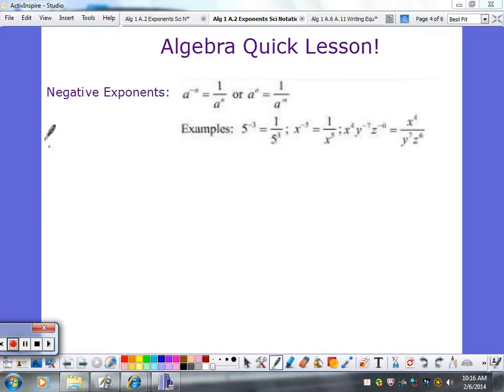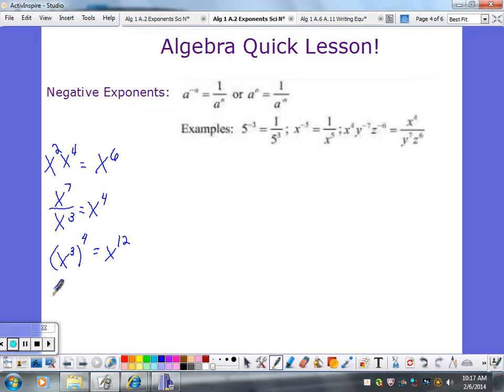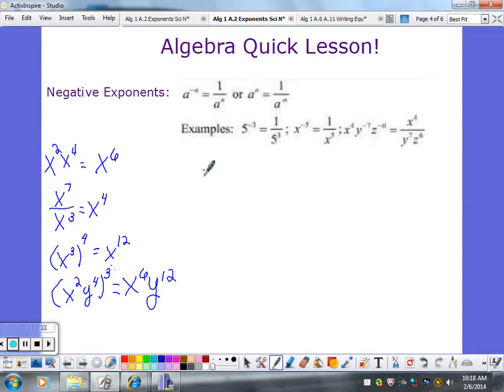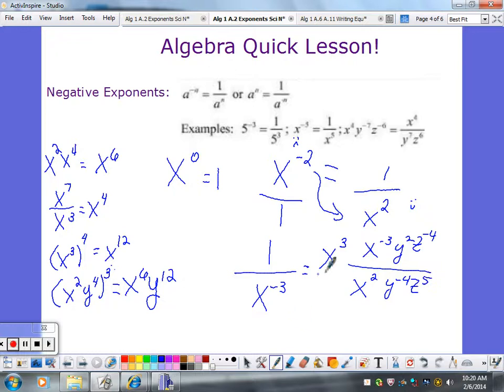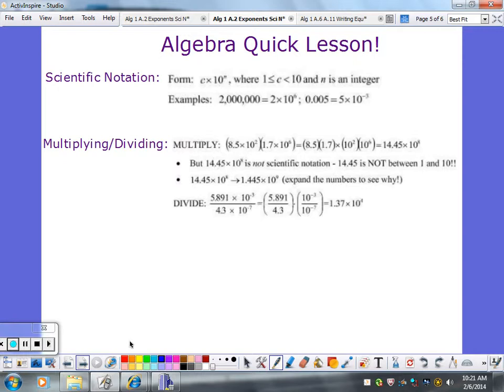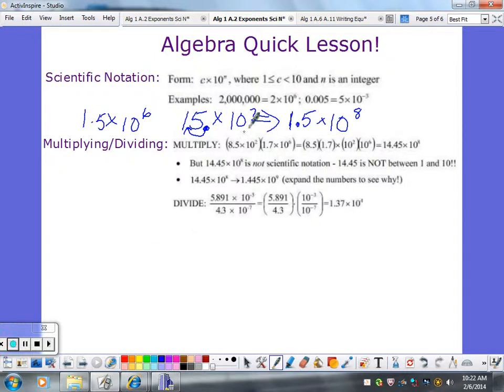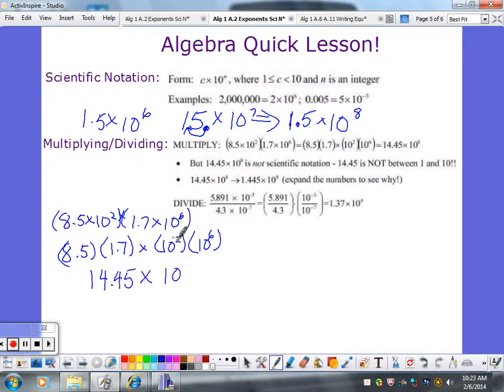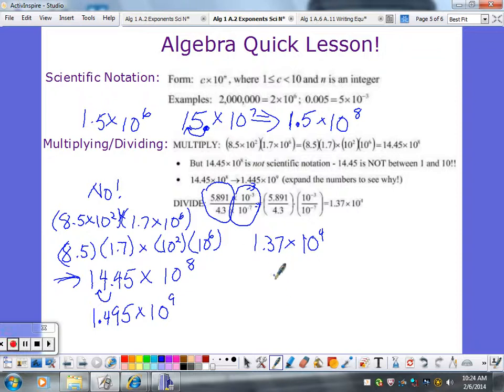Exponents and Scientific Notation "Quick" Lesson